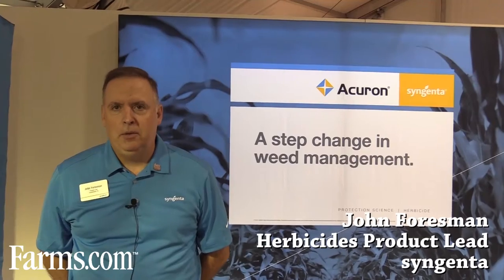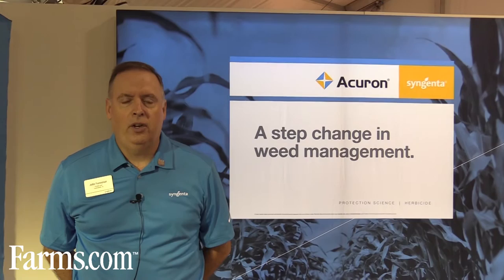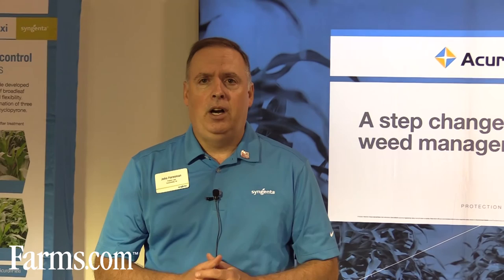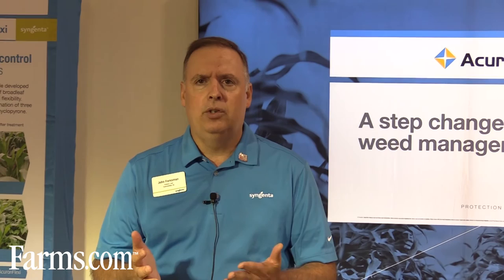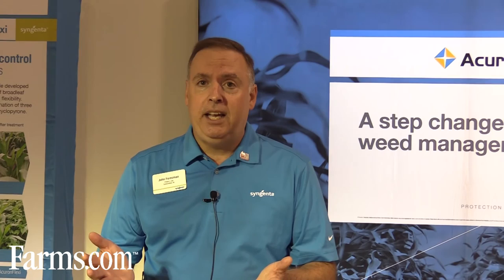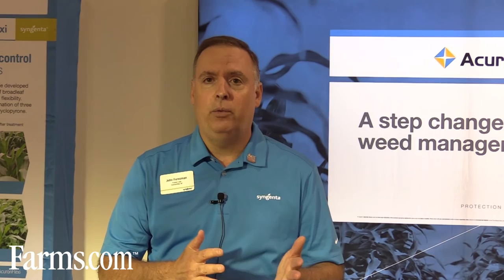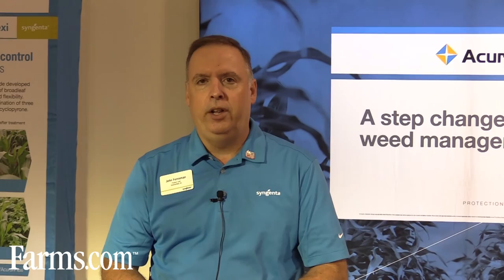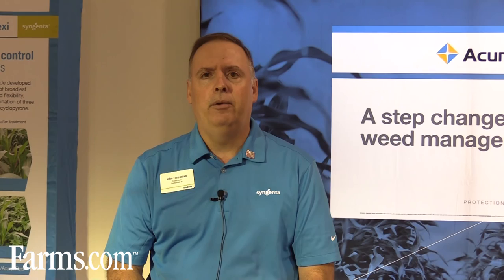Acuron Corn Herbicide Provides Powerful Control of Tough Broadleaf And Grass Weeds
John Foresman, Herbicides Product Lead at Syngenta tell us about Acuron herbicide which offers multi-targeted broad-spectrum control of more than 70 broadleaf weeds and annual grasses in corn.